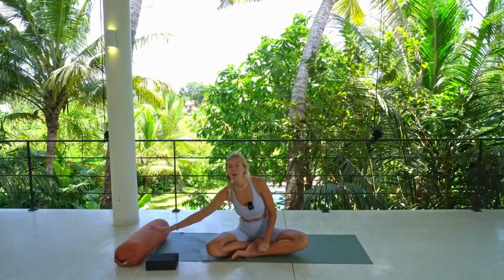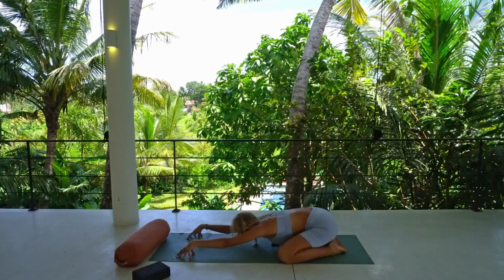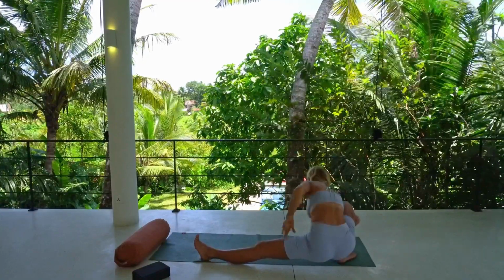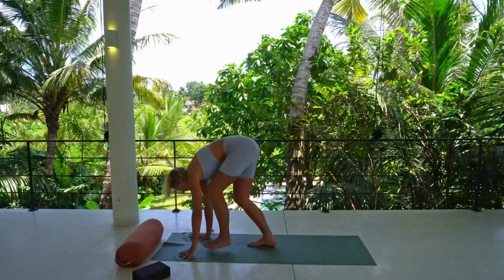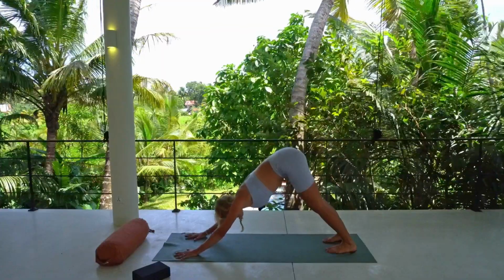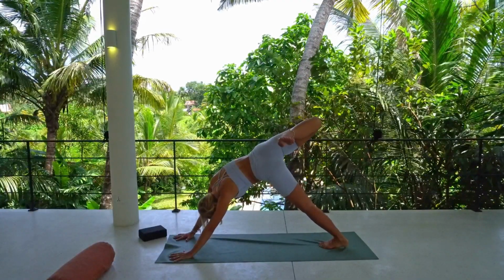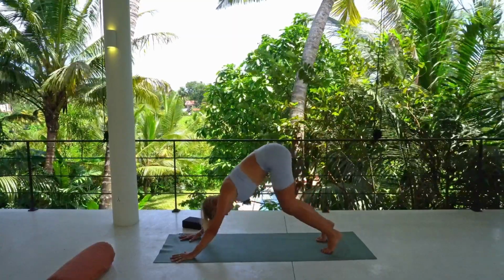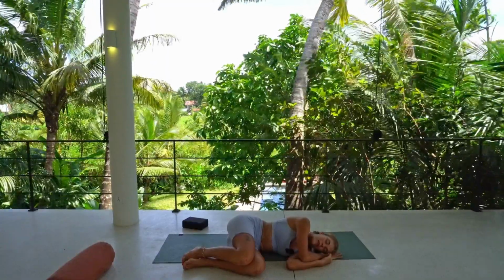45 Min Yoga Flow in the Jungle of Sri Lanka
Who are you when you remove all the layers and labels that define you? This class and my upcoming retreat in Sri Lanka is all about Purusha - your true self. It is a journey of letting go of layers, limiting beliefs, and the definitions of „who you are“ or „who you should be.“

Supported by daily yoga classes, mediation sessions, workshops, nourishing meals and a breathtaking accomodation in the rice field of Ahangama - Instagram: flowground), we create a space for you to reconnect with yourself.

Join my yoga online classes and my workshops - Instagram: Ronja.yogaflow